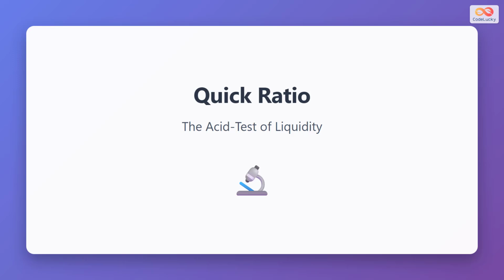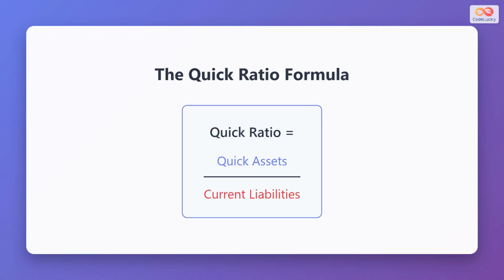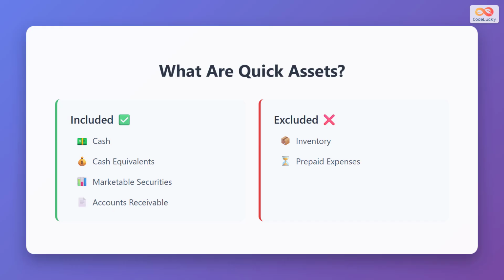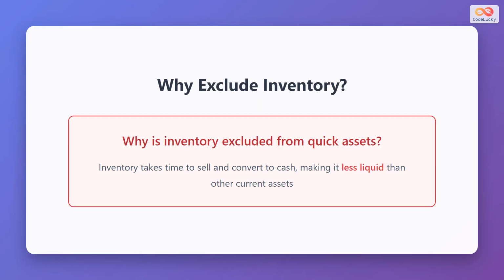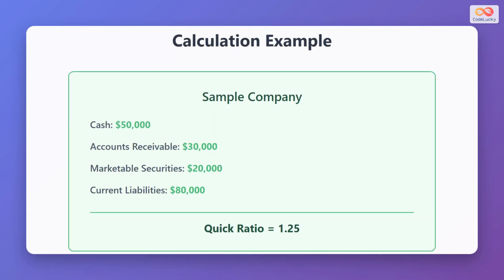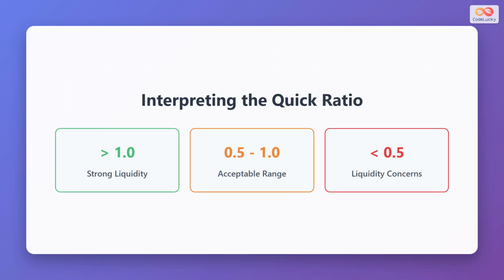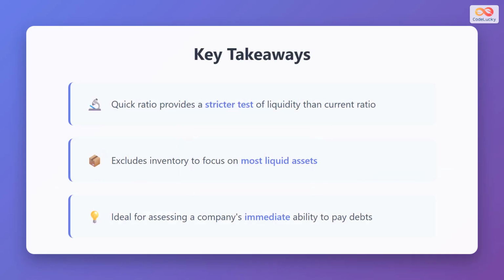Quick Ratio Explained: The Acid-Test of Liquidity | Corporate Finance Tutorial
🔬 Master the Quick Ratio (Acid-Test Ratio) - the most important liquidity metric in corporate finance!

Discover how to calculate and interpret the quick ratio, a stricter test of liquidity that excludes inventory from current assets. This comprehensive tutorial breaks down everything you need to know about measuring a company's ability to meet short-term obligations.

📊 What You'll Learn:
• Quick ratio formula and calculation
• Why inventory is excluded from quick assets
• How to interpret quick ratio results
• Real-world calculation examples
• Key differences from current ratio

💡 Perfect for finance students, investors, and business professionals looking to understand liquidity analysis. Learn why the quick ratio is called the "acid-test" and how it provides a more conservative view of financial health.

🎯 Whether you're studying corporate finance, analyzing investments, or managing business operations, understanding the quick ratio is essential for making informed financial decisions.

Chapters:
00:00 - Quick Ratio: The Acid-Test of Liquidity
00:24 - What is the Quick Ratio?
00:53 - The Quick Ratio Formula
01:19 - What Are Quick Assets?
01:47 - Why Exclude Inventory?
02:16 - Calculation Example
02:51 - Interpreting the Quick Ratio
03:26 - Key Takeaways
03:57 - Outro